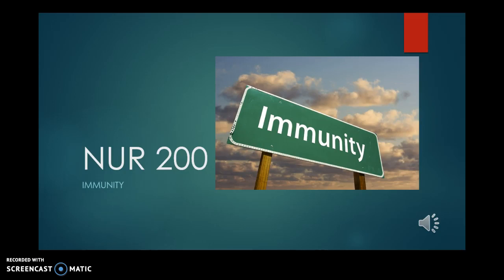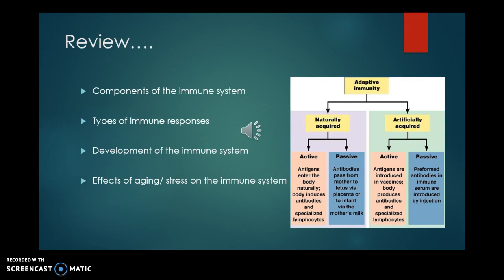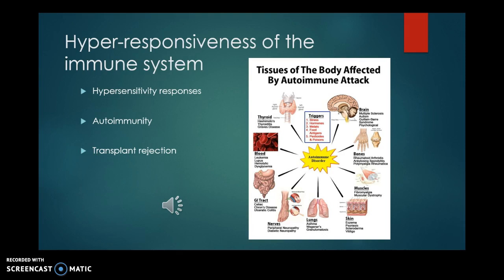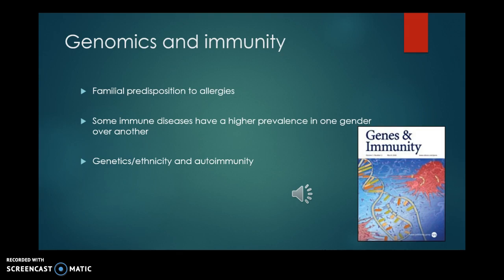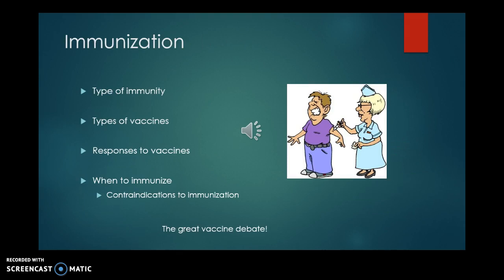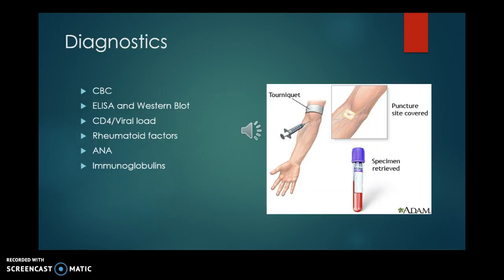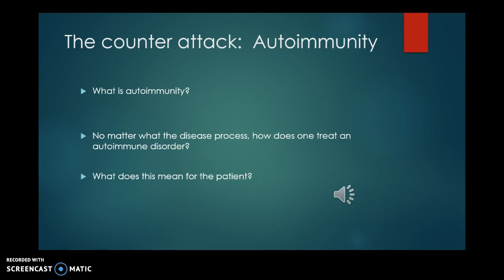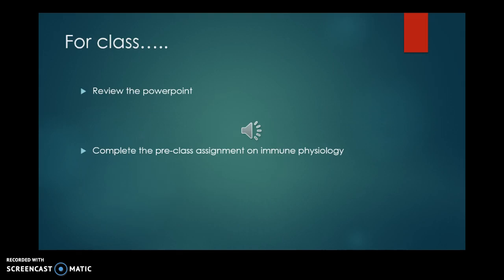NUR 200 Immunity pre-class overview